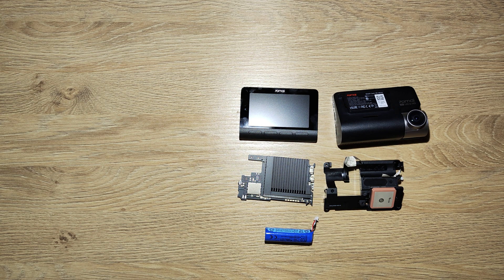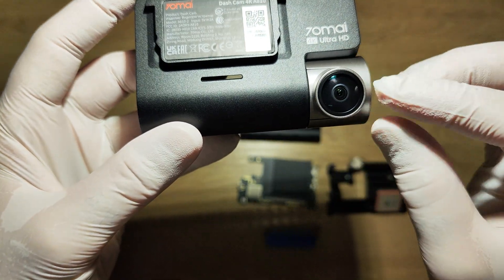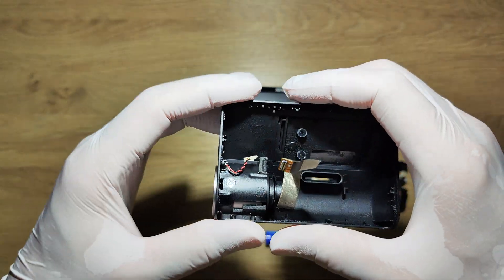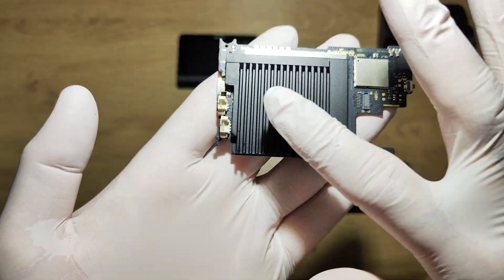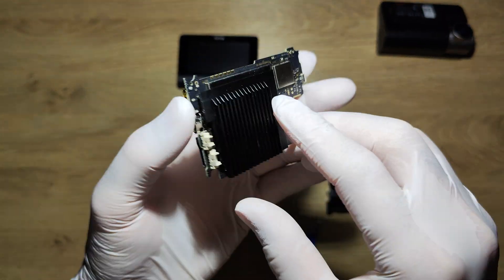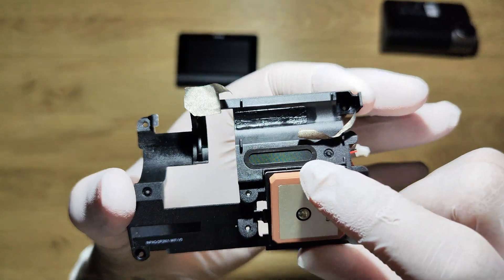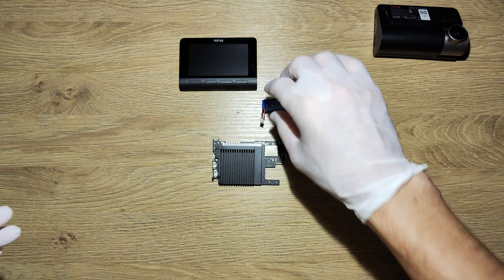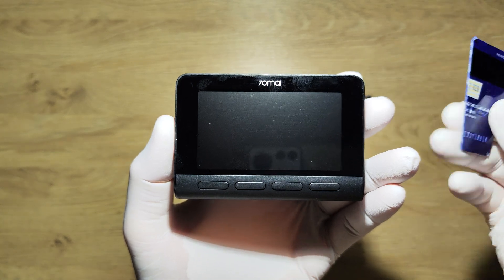Disassembly of 70mai Dash Cam 4K A810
Disassembly of 70mai Dash Cam 4K A810. What is inside the 70 Mai 810